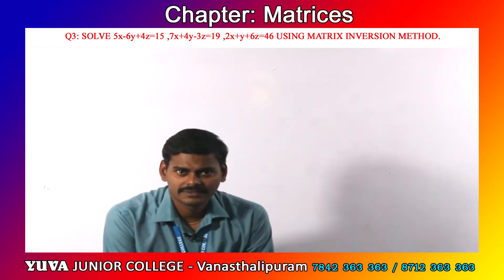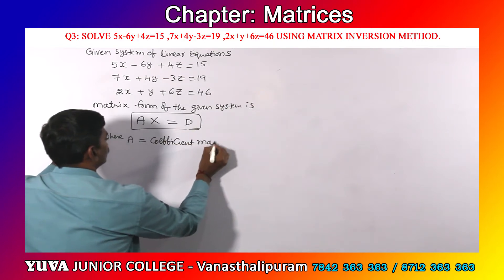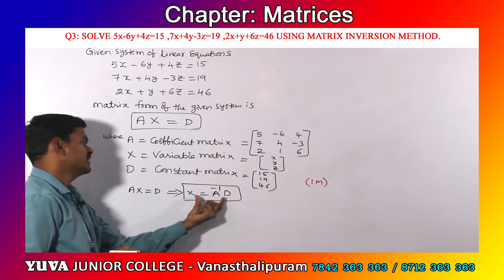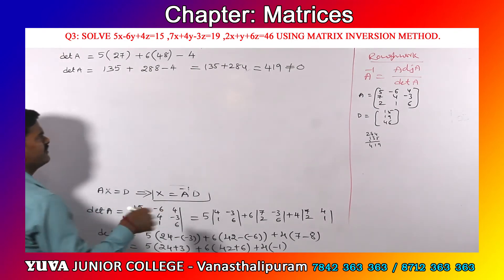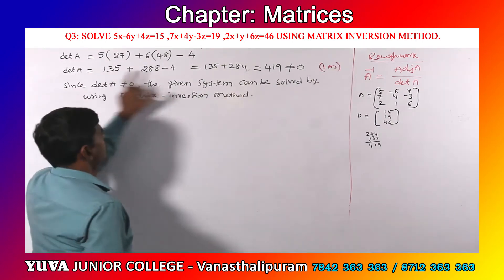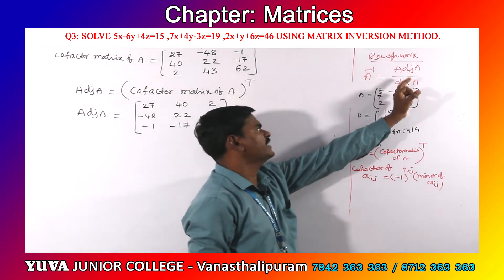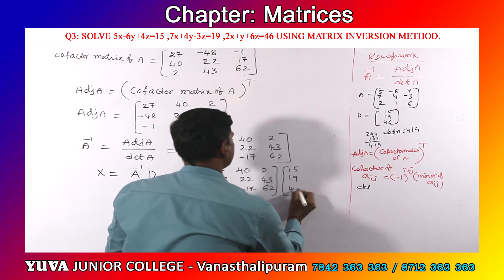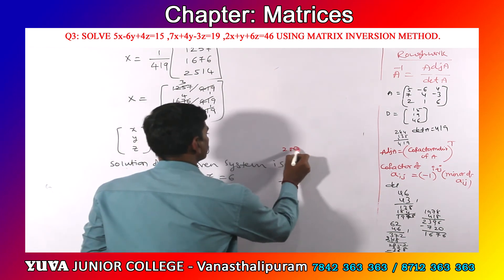INTER I YEAR MATRICES LAQ3 video classes- by YUVA JUNIOR COLLEGE-Vanasthalipuram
MATRIX-INVERSION METHOD-Q3 video classes- by YUVA JUNIOR COLLEGE-Vanasthalipuram